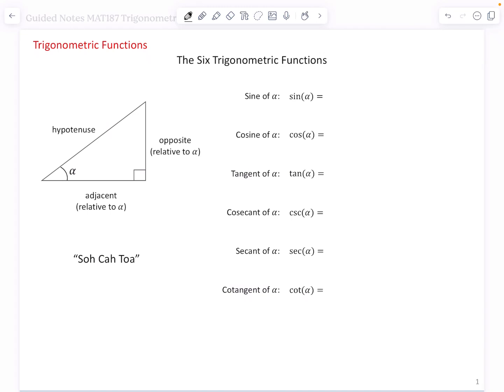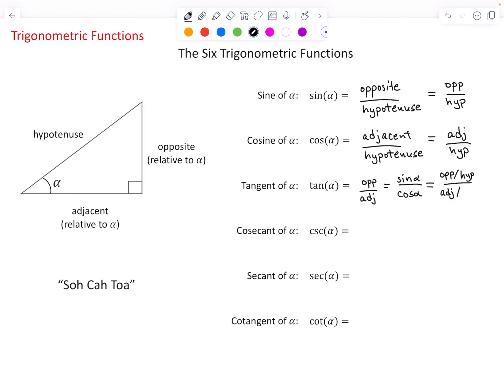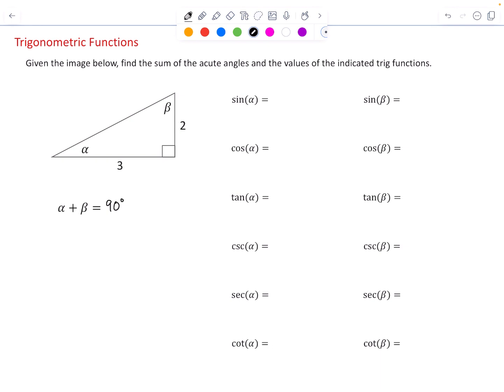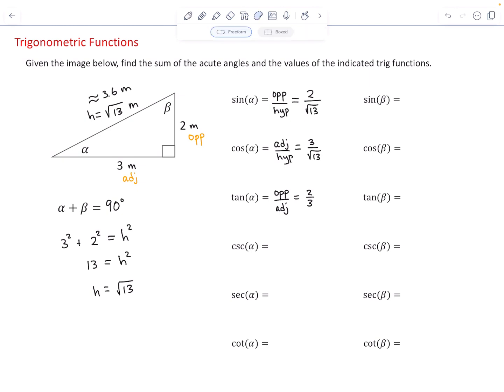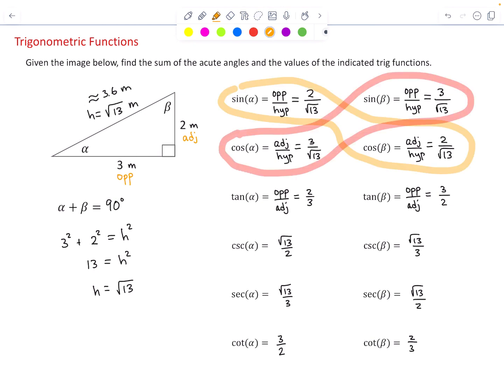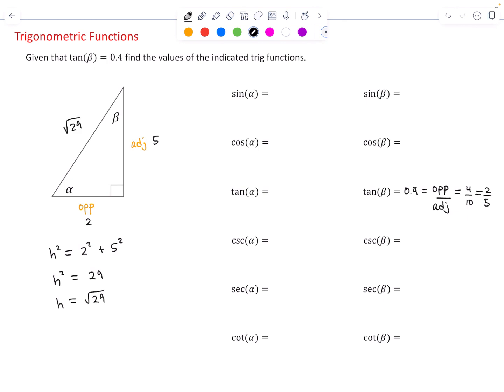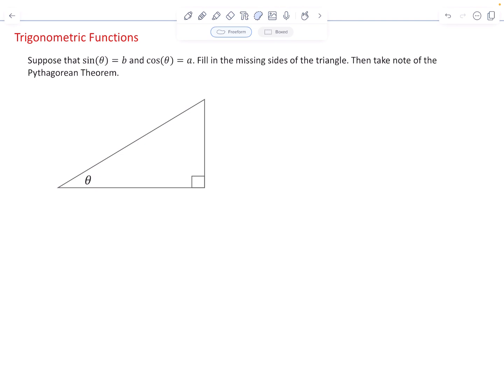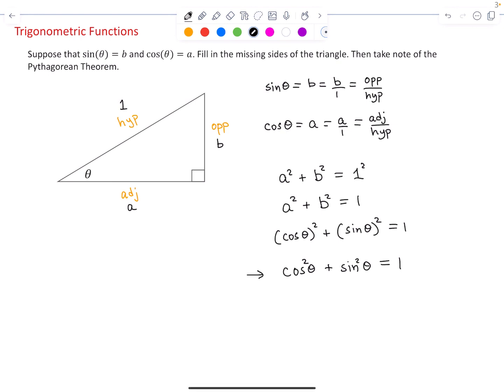Precalculus: Trigonometric Functions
An introduction to the six trigonometric functions: sine, cosine, tangent, cosecant, secant, and cotangent.

0:00 Page 1 Introduction to the six trig functions
4:34 Page 2 Finding values of the six trig functions for complementary angles
10:29 Page 3 Finding values of the six trig functions given the value of tangent
14:52 Page 4 Introduction to the Pythagorean identity for trig